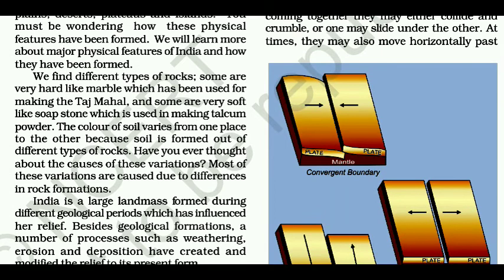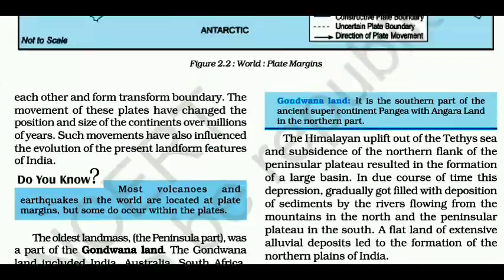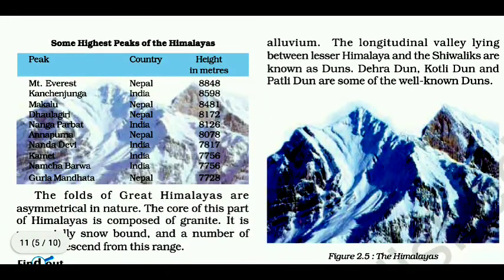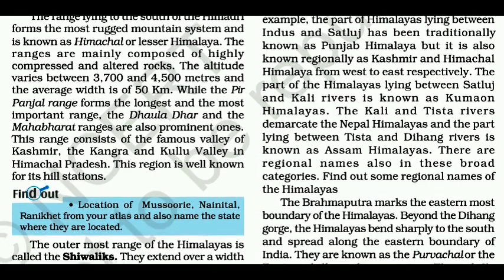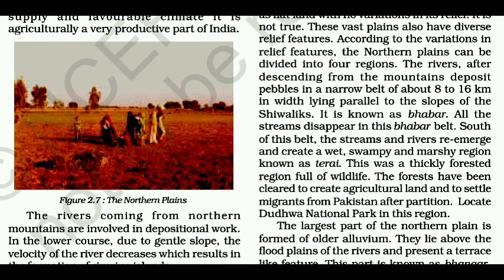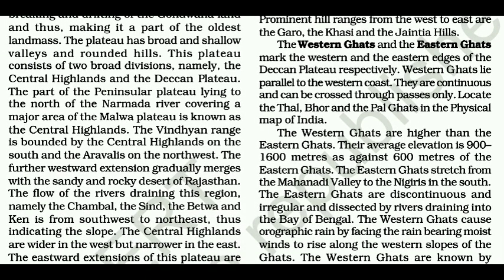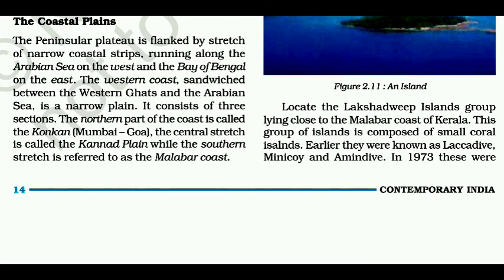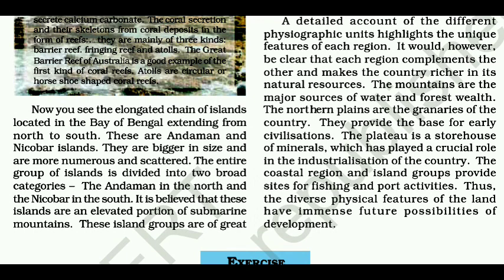Geography class 9 audiobook ch-2 | NCERT class 9 geography Audiobook Ch-2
Geography NCERT class 9 audiobook
ncert class 9 audiobook ch-2 geography
ncert books